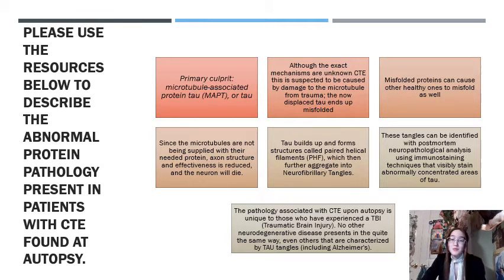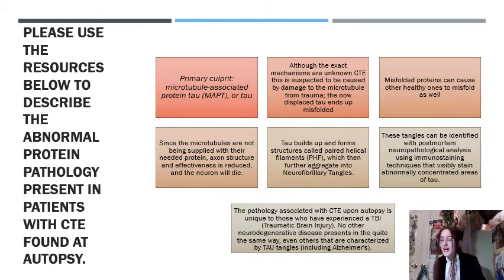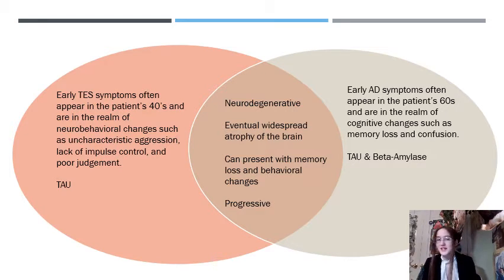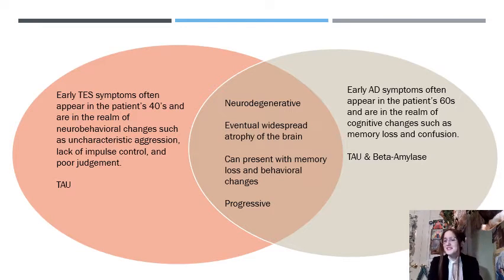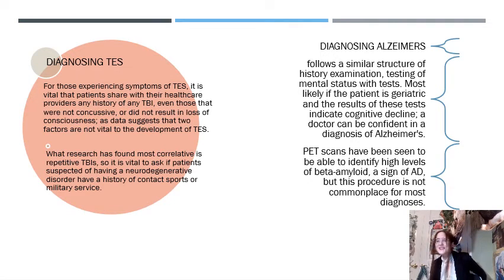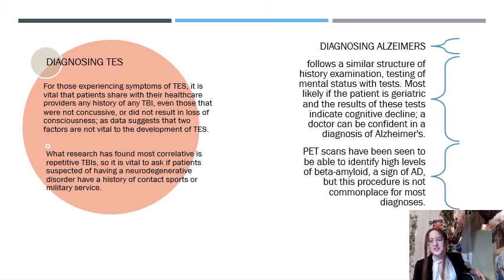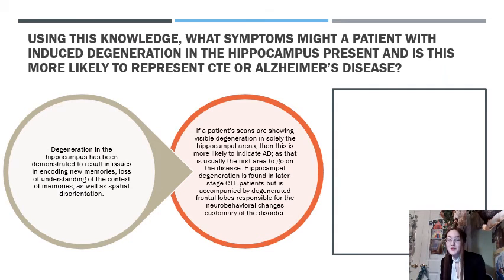BRAIN BEE 2021 REPSONSE QUESTION